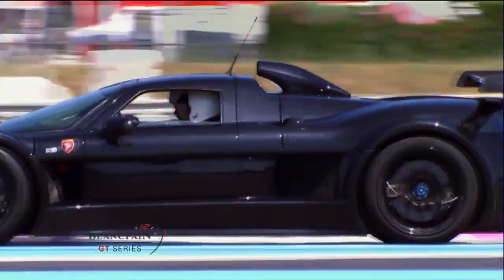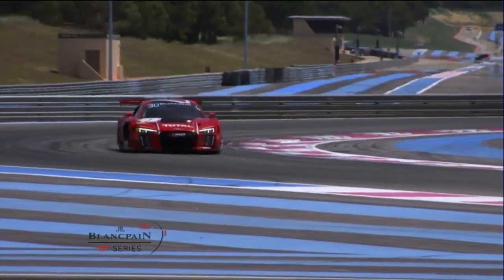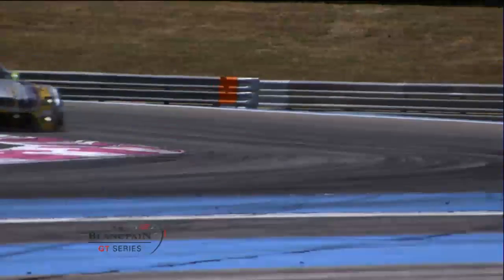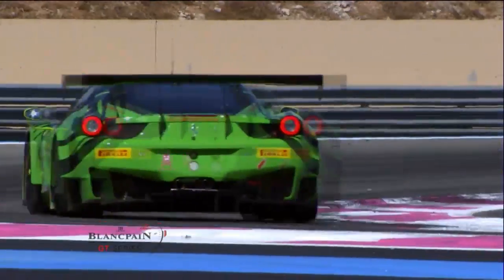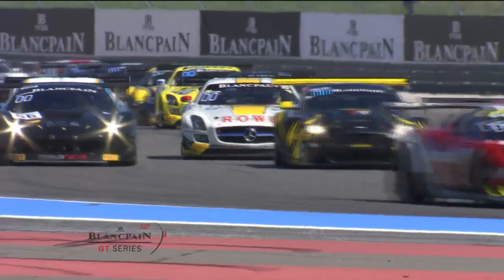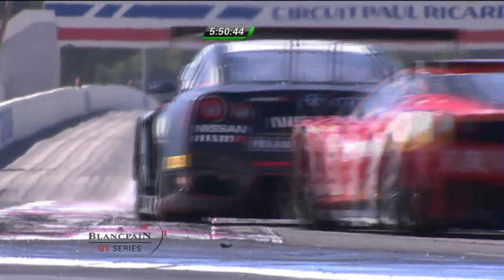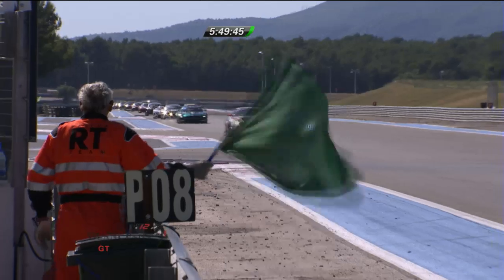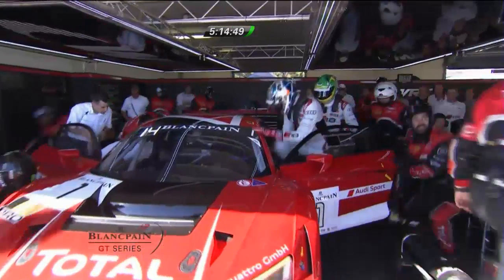Blancpain Endurance Series - Paul Ricard - Event Highlights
Watch the highlights of the finest GT racing series in the world from 2015.
The Blancpain GT Series. Iconic cars, tracks and drivers of the 2015 series.

The Official YouTube channel of the Blancpain GT Series.

Watch live races, exclusive driver interviews and all behind the scenes action from the world's best GT Series.
The Blancpain GT Series is a world class 'Grand Touring' competition for homologated GT3 supercars that is organised and promoted by the SRO Motorsports Group.
By bringing the Blancpain Sprint Series and Blancpain Endurance Series under a common banner, the growth of GT racing in Europe continues. Encouraged by the success of the 2014 inaugural season, the Blancpain GT Series will be developed even more in 2015, with new venues like Misano and Moscow. The introduction of prize money in the Blancpain Endurance Series sees a growing number of teams participating in both Endurance and Sprint Series.
For 2015 the Blancpain Sprint Series brings a fresh and exciting look with a three-class structure guaranteed to generate spectacular action throughout the large grids. Titles will be awarded to three different class champions at the end of the season : Overall Classification, Silver Cup, reserved for Silver drivers aged 25 and under and the Pro-Am Cup classes.

The Blancpain Endurance Series continues to be the world's most subscribed and best supported GT series with upwards of 55 cars racing at legendary tracks like Monza, Silverstone, Le Castellet, Nürburgring and of course the majestic Spa-Francorchamps where the jewel in the crown of endurance GT races takes place at the end of July -- the world famous Total 24 Hours of Spa. The number of teams entered in Pro Cup is at an unprecedented high level, competition in the Pro-Am Cup and Am Cup promises to be fierce as well.

Some of the world's most iconic supercar brands will go wheel-to-wheel in 2015 as Aston Martin, Audi, Bentley, BMW, Ferrari, Jaguar, Lamborghini, McLaren, Mercedes, Nissan and Porsche fight epic battles on some classic tracks. And with new cars from Audi, Lamborghini and McLaren, the Blancpain Endurance Series is sure to attract the interest of numerous race fans. All the cars will be performance balanced with weight and restrictor adjustments to make different makes more equal, thus delivering monumental on-track scraps.

Add to this potent mix of top GT cars, some world class drivers former Le Mans 24 hours-winners Guy Smith and Stéphane Ortelli, reigning and former champions Laurens Vanthoor and Maximilian Buhk and a sensational year of racing lies ahead this season.

You can catch the following races here live:

2015 Blancpain GT Series Calendar
4th -6th April: Nogaro (Fra) – Sprint
11th -12th April: Monza (Ita) – Endurance 3 hours
9th -10th May: Brands Hatch (UK) – Sprint
23rd -24th May: Silverstone (UK) – Endurance 3 hours
5th -7th June: Zolder (Bel) - Sprint
19th -20th June: Paul Ricard 1000 (Fra) – Endurance 1000 kms
3rd -5th July: Moscow City (Rus) - Sprint
23rd -26th July: Total 24 Hours of Spa (Bel) – Endurance 24h hours
4th -6th September: Algarve (Por) – Sprint
19th -20th September: Nürburgring (Deu) – Endurance 3 hours
2nd -4th October: Misano (Ita) – Sprint
24th -25th October: Baku World Challenge (Aze) - Sprint

Blancpain GT Series
And click like on Facebook for exclusive photos, polls and more!
Blancpain GT Series